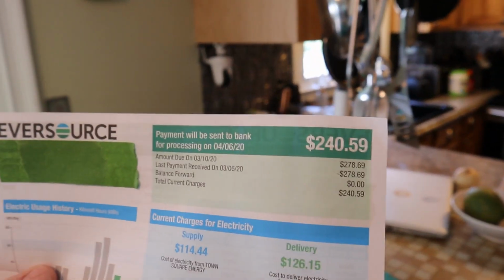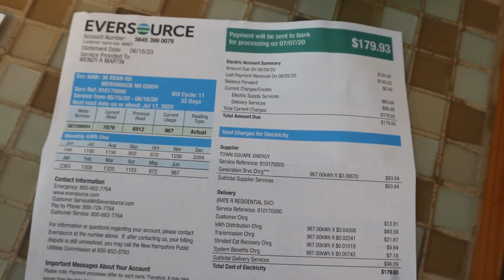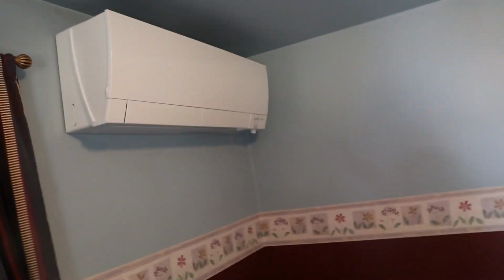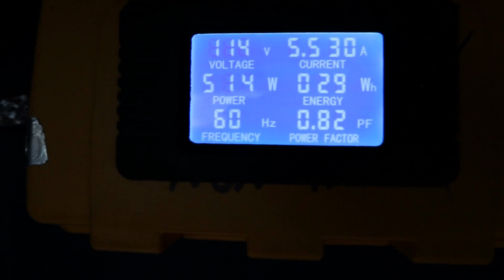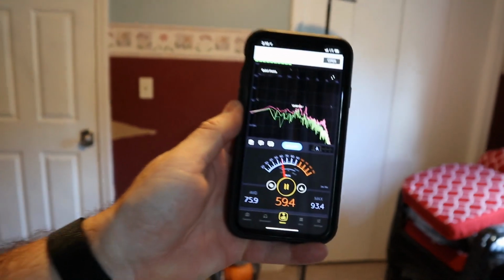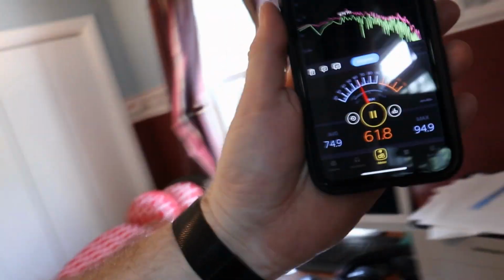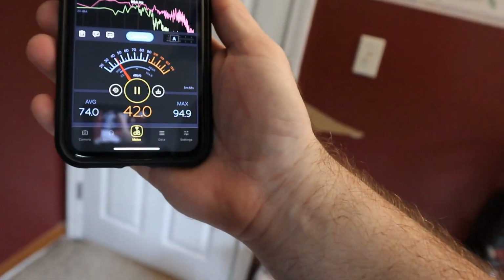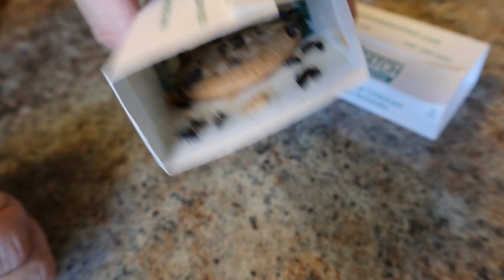Mitsubishi Mini Split Versus Window Unit Versus Portable plus Electric Bill Updates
Which air conditioner is quieter, which cools the room faster and which uses less electricity, plus I have an update on my electric bill for the past two months and a bonus on taking care of ants in your house.